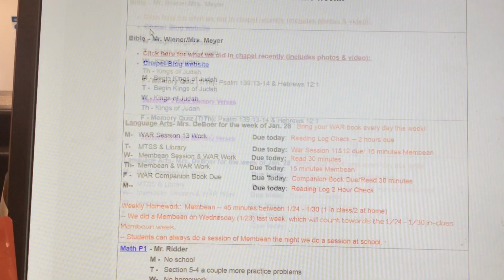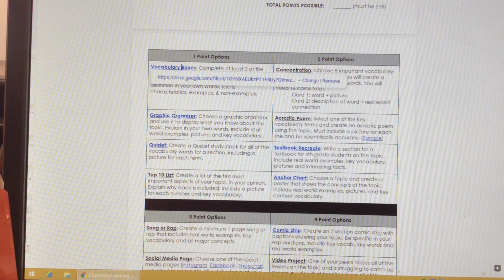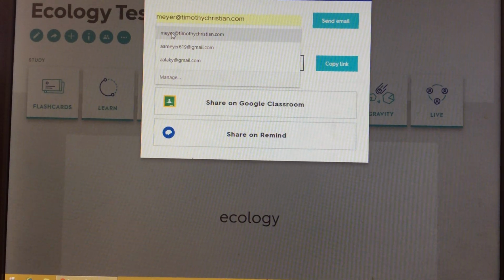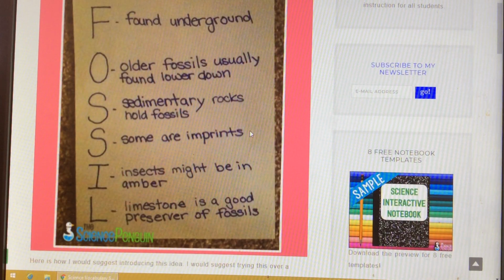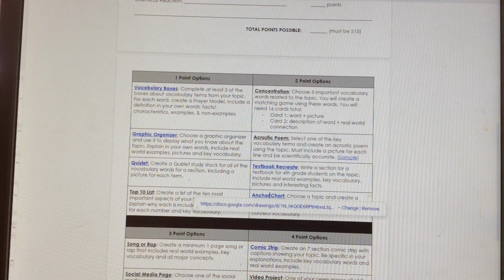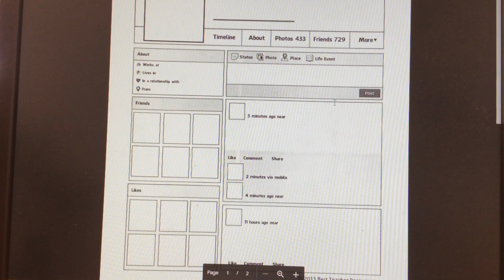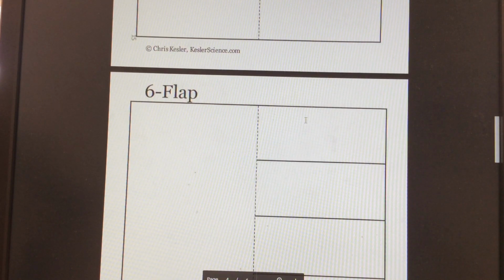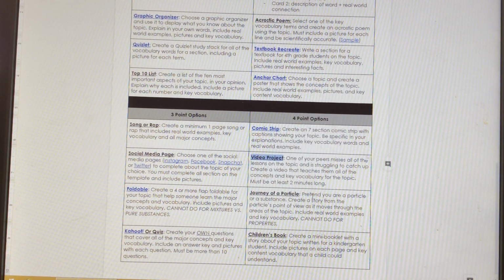Intro to Chemistry Portfolio Project